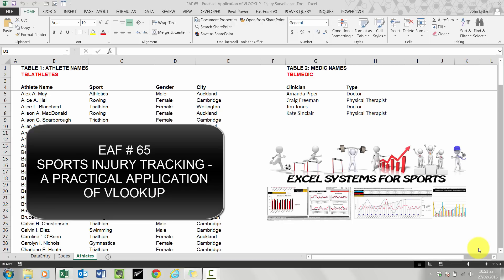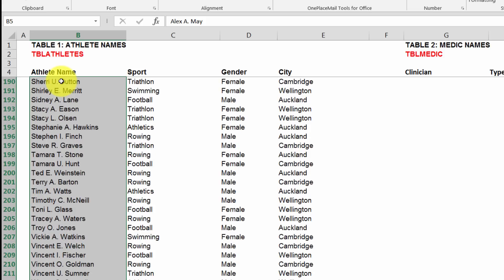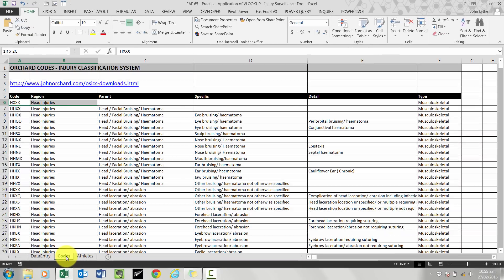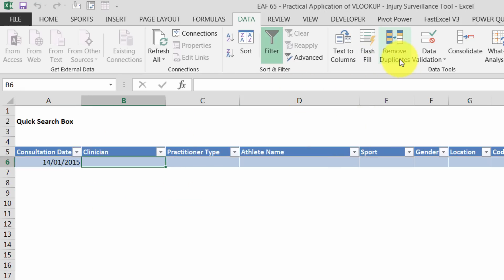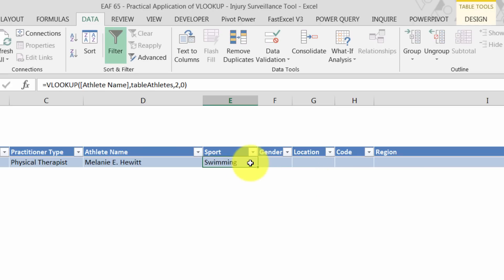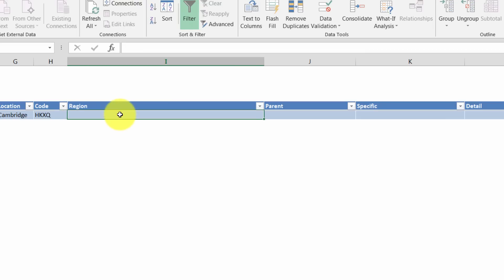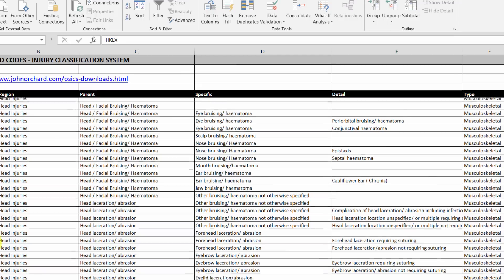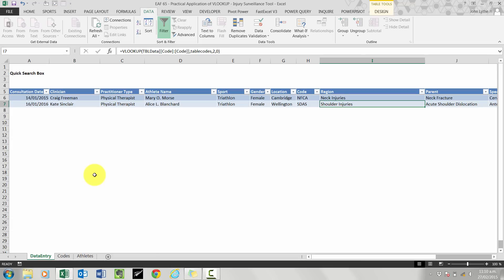EAF #65 - Sports Injury Surveillance System - A Practical Application of VLOOKUP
An Excel-based Sports Injury Tracking system using the Orchard Codes
Another Excel Tool created for Sport Scientists and S&C's